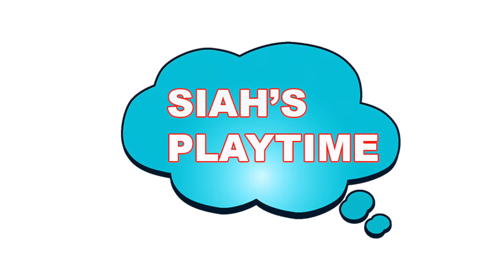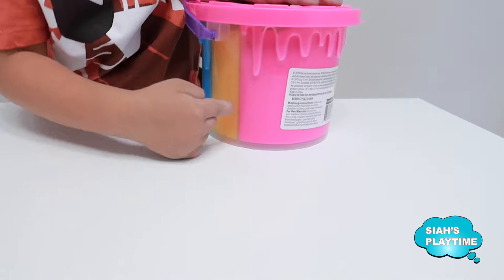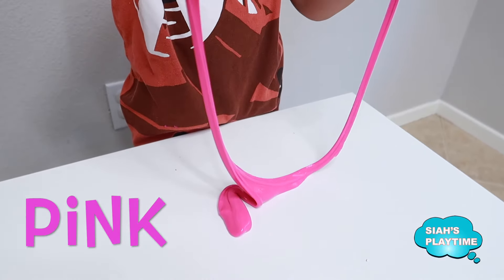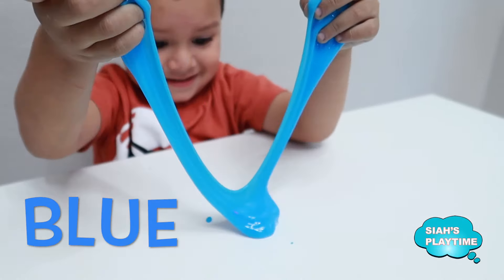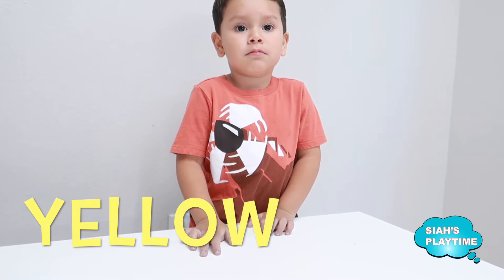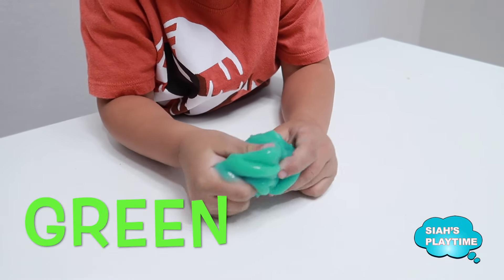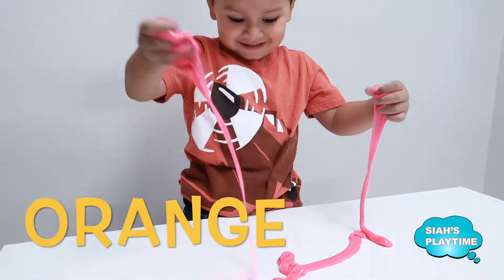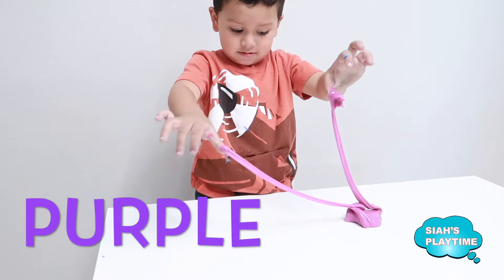SLIME FOR KIDS| MIXING SLIME| MAKING NEW COLORS!| Siah Playtime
Siah plays with slime for the first time! he uses BLUE,YELLOW, and PINK!
he Mixes BLUE and YELLOW to MAKE GREEN
and he uses PINK and YELLOW to make ORANGE!
give it a try yourself! have fun and be careful!